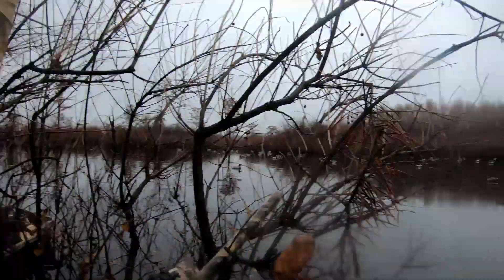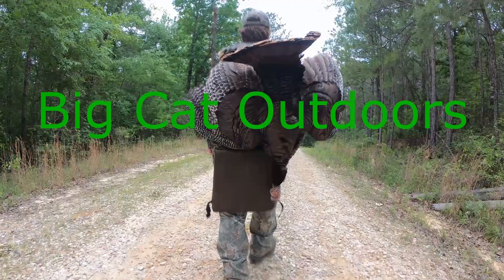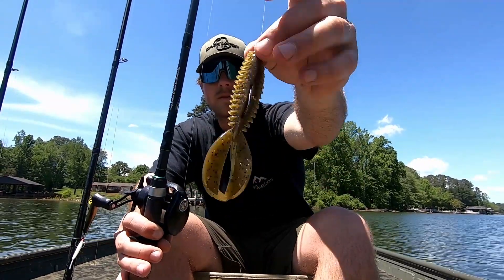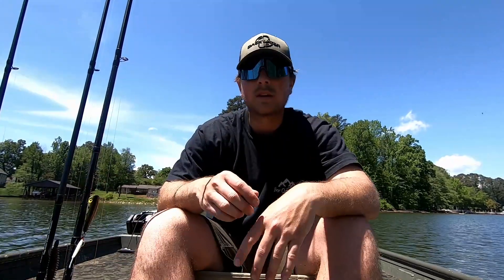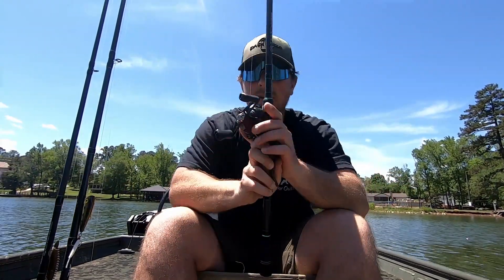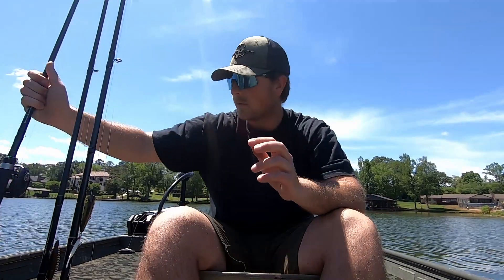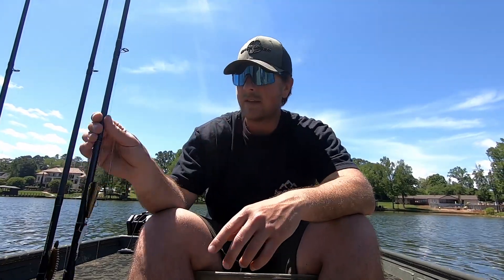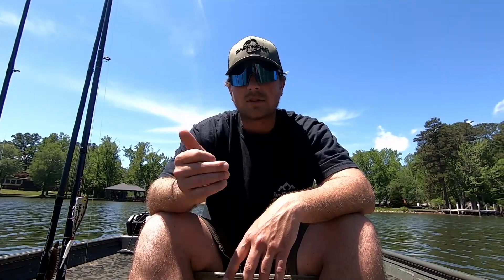Average Joes Fishing Report: May 1st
Weekly fishing report from Lake Chickamauga. Catching them several ways. pitching a zoom z craw, rebel pop r, and shakey head have been strong players. Comment if you have any questions or suggestions for the fishing report or channel. Thanks!